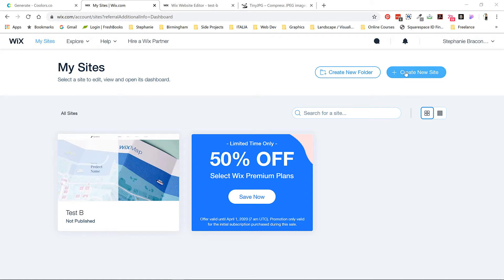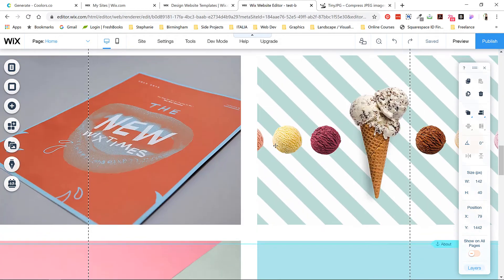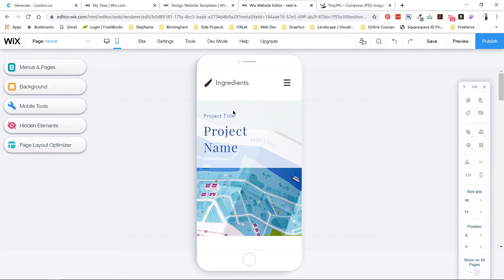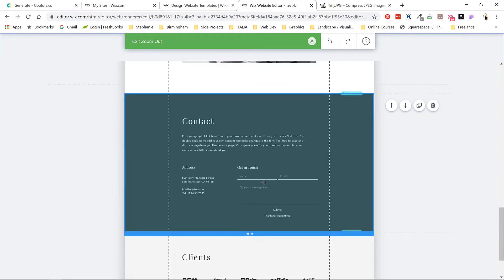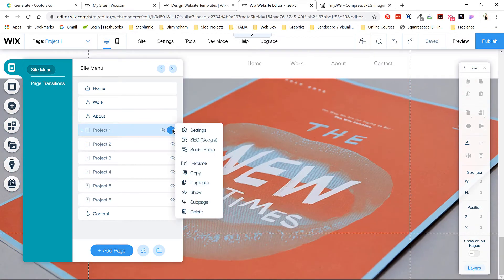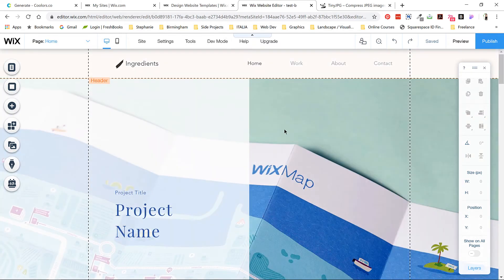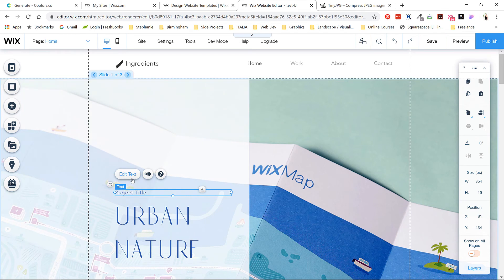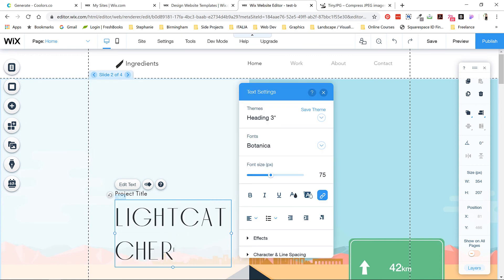Wix Portfolio Websites for Landscape Architects (Part 1)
Wix is used for a lot of different purposes but we're using it to create a beautiful, single-page landscape architecture portfolio to help you build up your online presence.